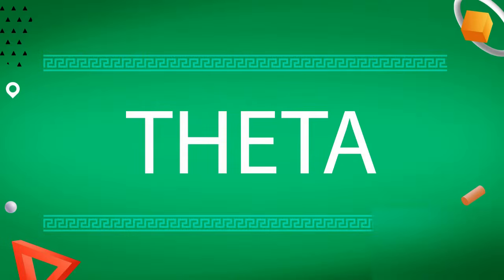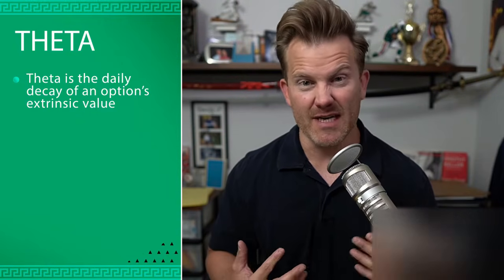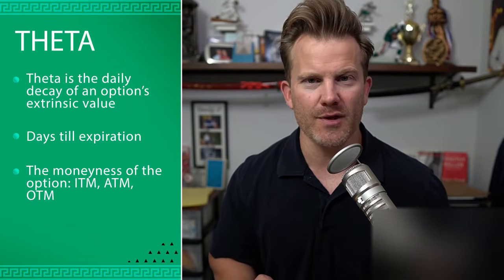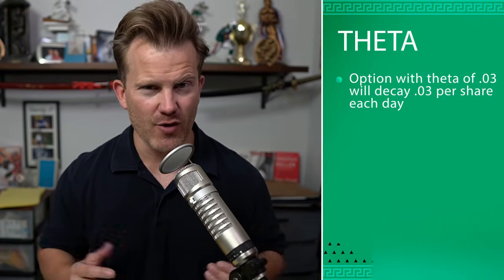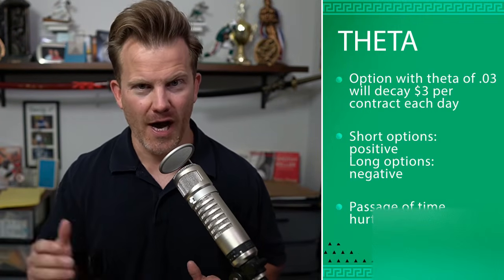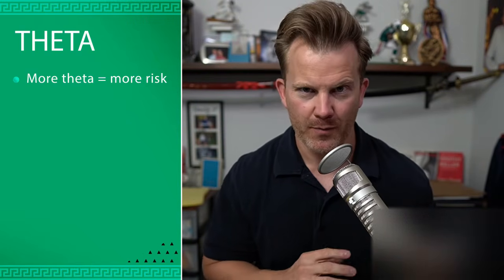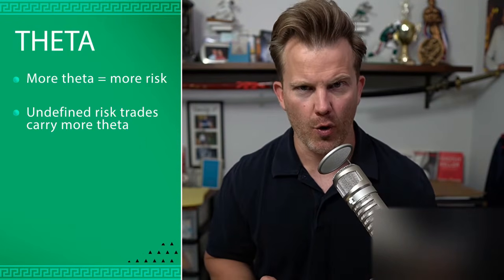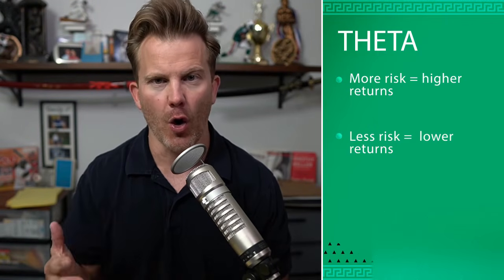Options Theta Explained: Trading Greeks for Beginners